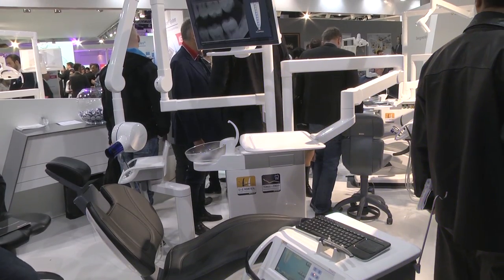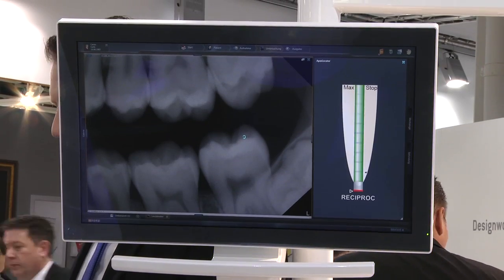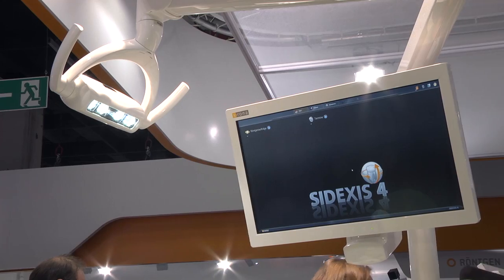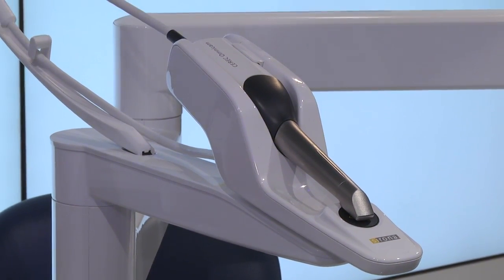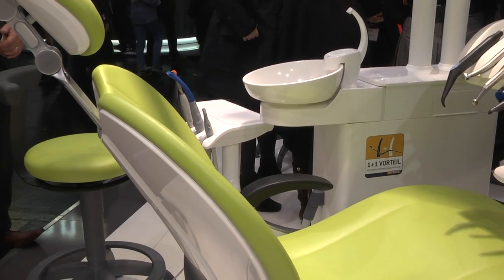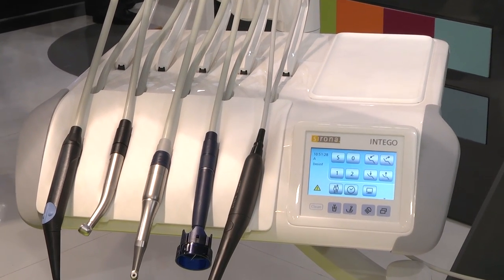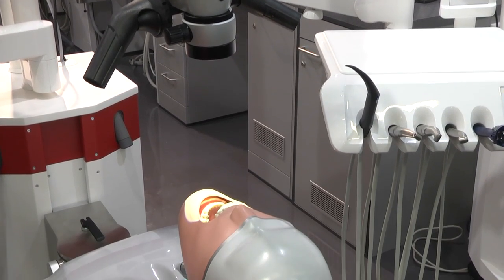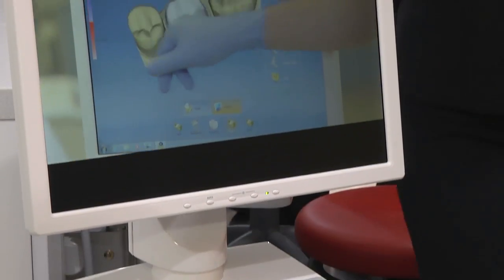Sirona at IDS 2015: Treatment Centers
In the video, Susanne Schmidinger gives you an overview over Sirona's latest innovations in the Treatment Center segment.